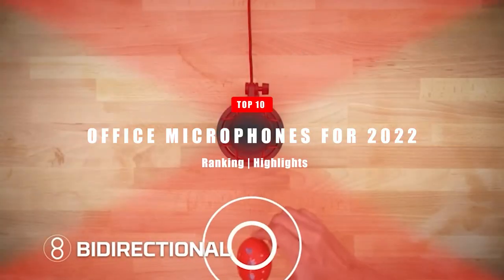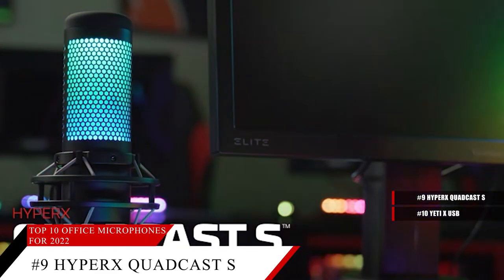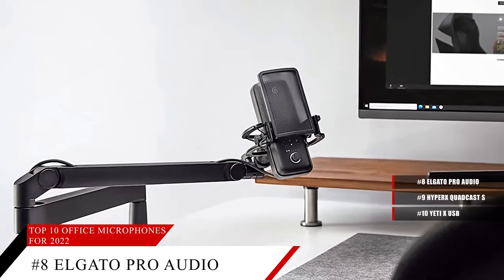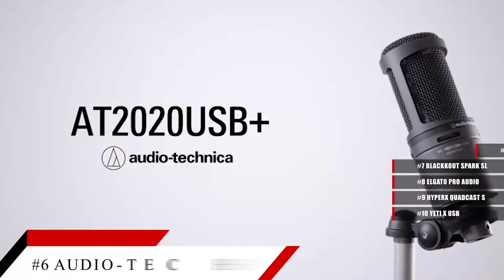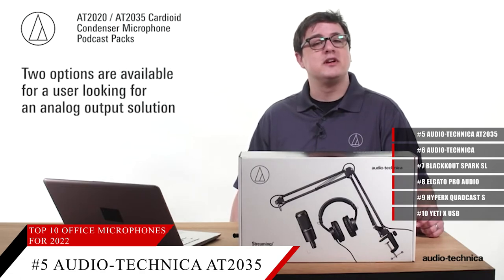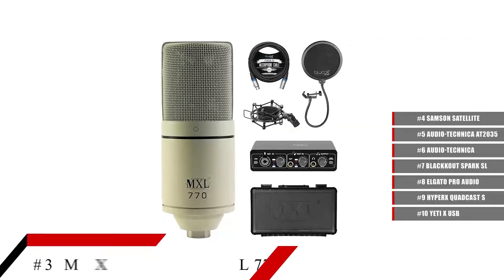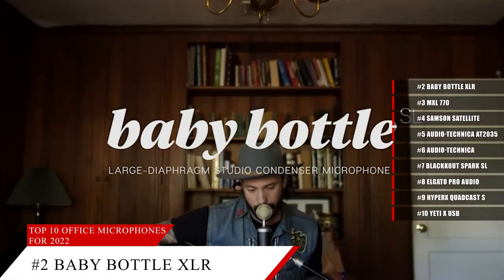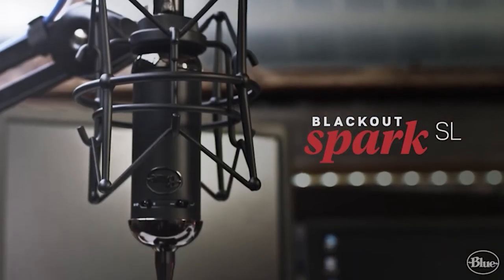Top 10 Office Microphones for 2022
00:04 #10 Yeti X USB
00:51 #9 HyperX QuadCast S
01:44 #8 Elgato Pro Audio
02:13 #7 Blackkout Spark SL
03:03 #6 Audio-Technica AT2020USB
05:39 #5 Audio-Technica AT2035PK
04:22 #4 Samson Satellite
05:08 #3 MXL 770
05:57 #2 Baby Bottle XLR
06:33 #1 Sennheiser MK 4

Ranking Buddy is a participant in the Amazon Services LLC Associates Program, an affiliate advertising program designed to provide a means for sites to earn advertising fees by advertising and linking to Amazon.com. We may earn a commission when you buy through links on our site.